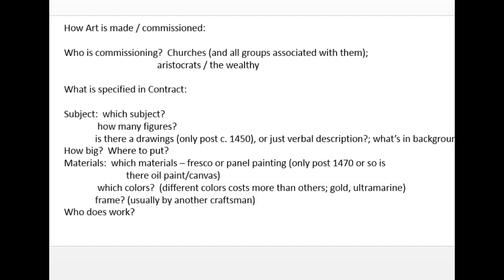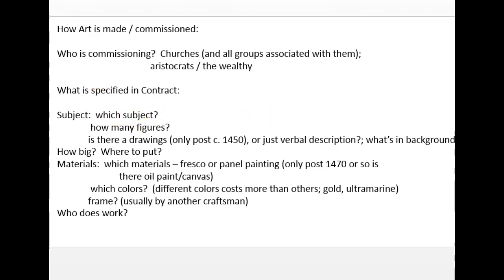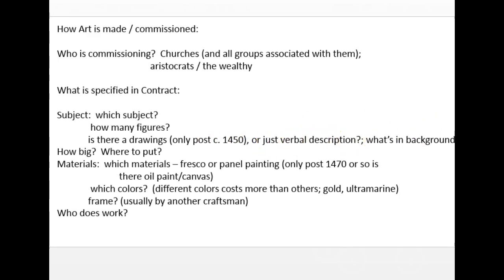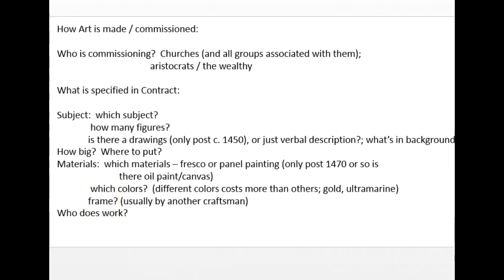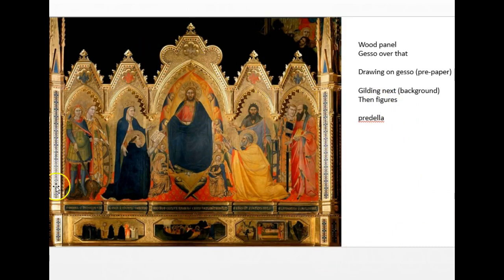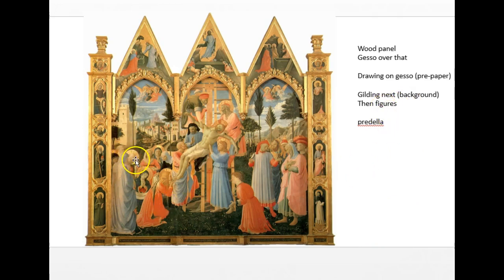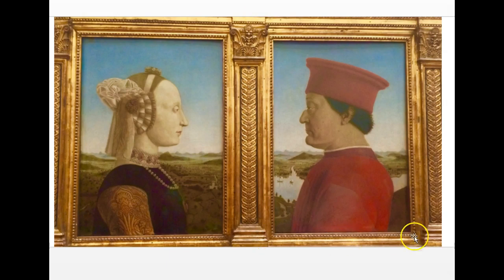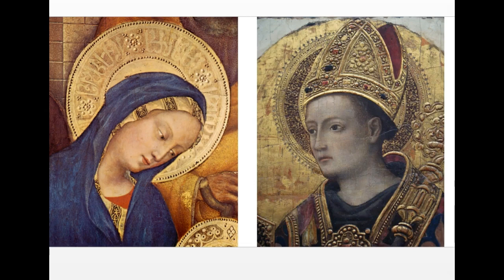Making_Ren_Art